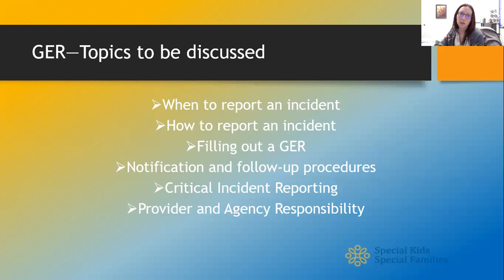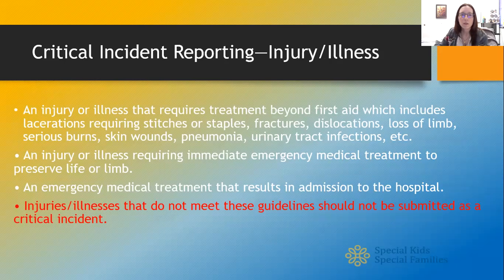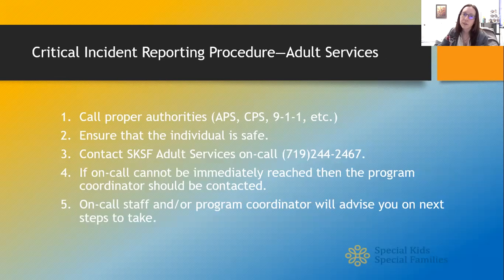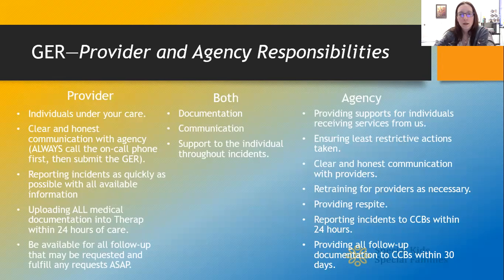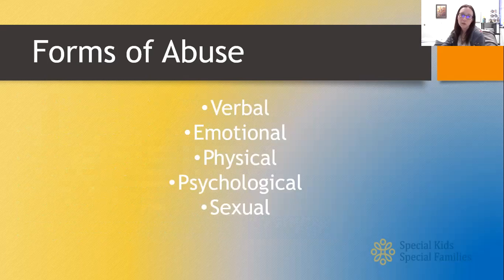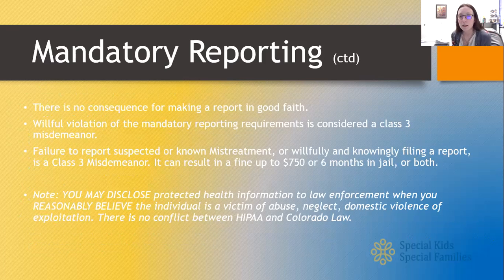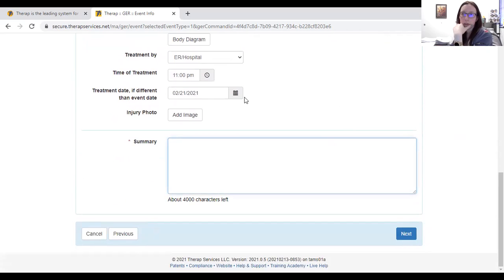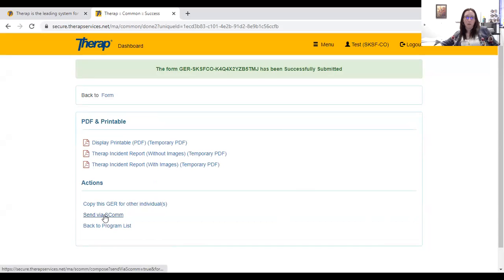Incident Reporting and Mistreatment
This training is for SKSF staff and providers and meets the training requirements for SKSF with overviews on Incident Reporting, Mistreatment, Mandatory Reporting, and writing a GER in Therap.